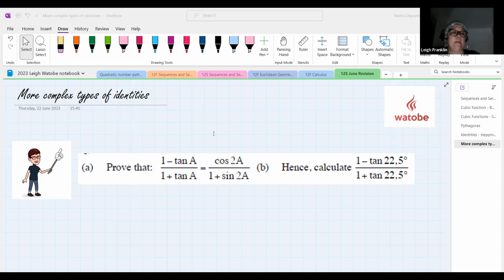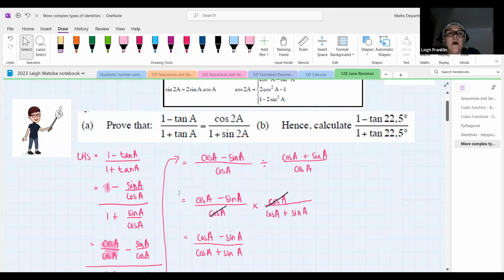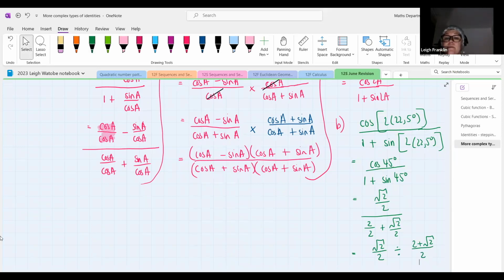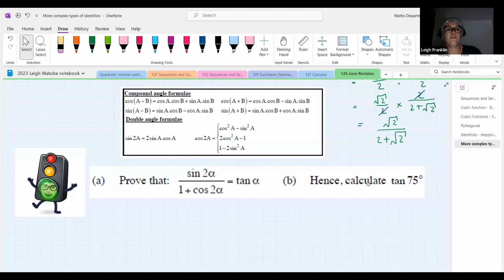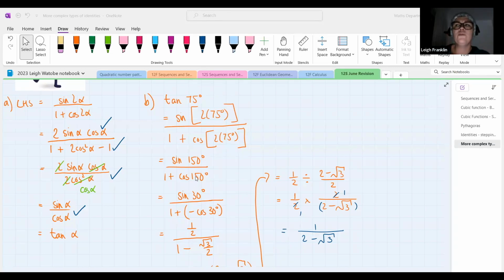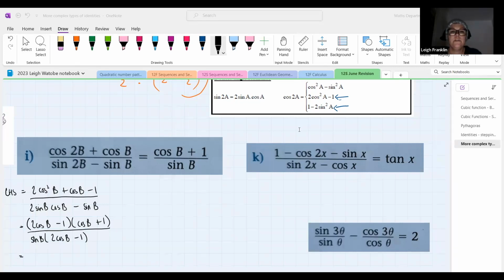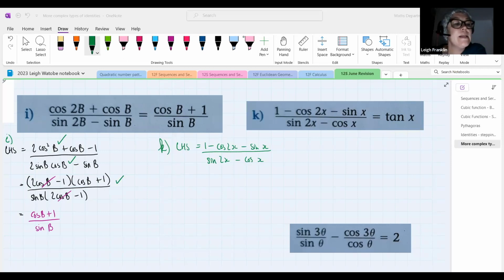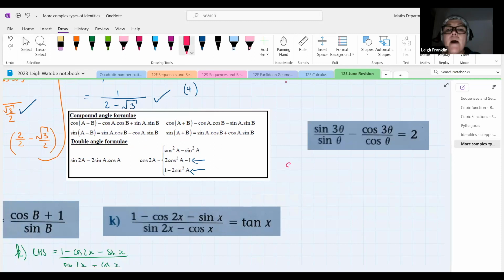Grade 12 - June Exam Revision (trig identities - stepping up)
Grade 12 | exam revision | trigonometry | trig | identities | equations | proving identities | compound angle formula | double angle formulae |